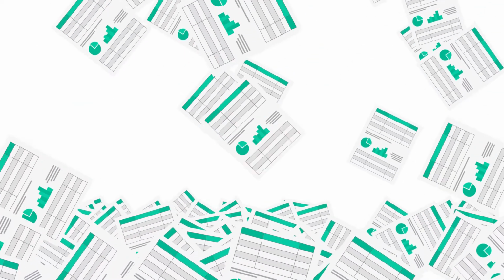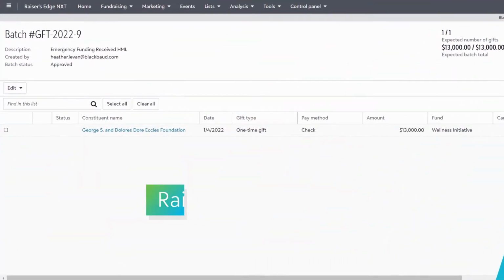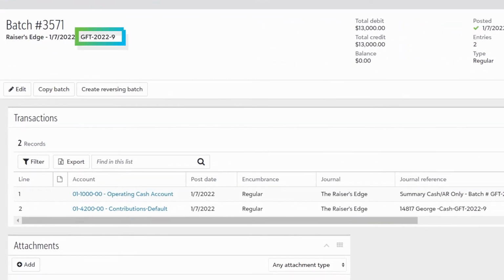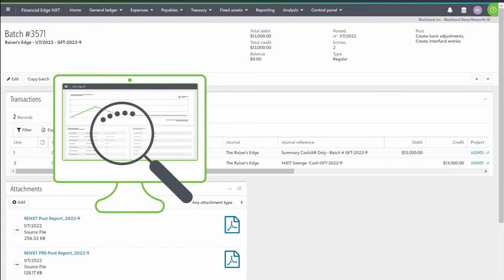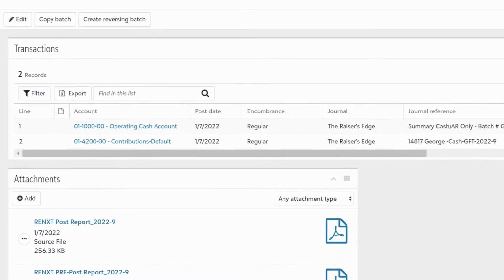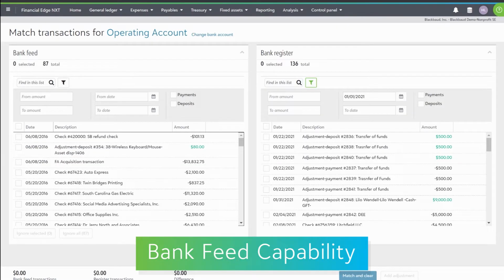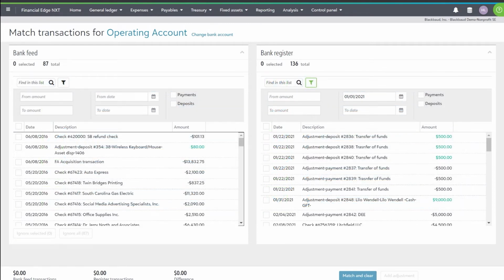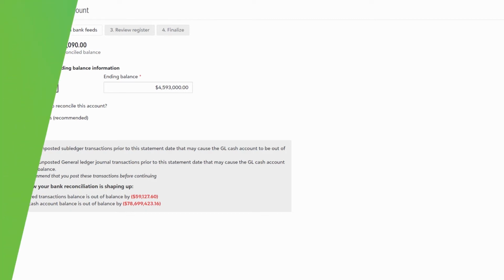Reconciling Your Fundraising Activity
Your organization is growing (or seeking to grow) its fundraising activity and revenue. But if you’re capturing activity manually in your current software, you may find yourself behind on reconciliation. You also may be heavily reliant on Excel and find yourself in a situation where reconciliation is not only a lot of work—but also things are not matching up. Watch this recorded demo to see how our integrated cloud fund accounting and fundraising software can improve reconciliation and help information flow more freely from fundraising to finance.